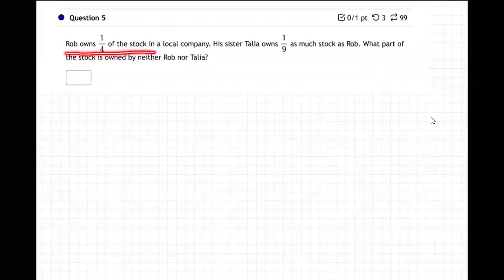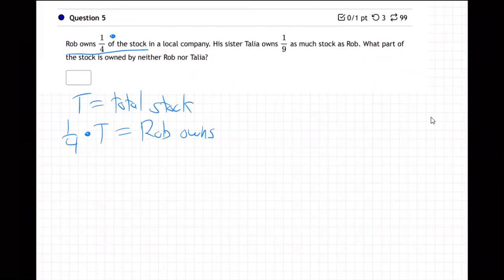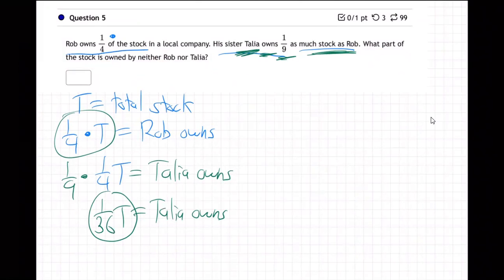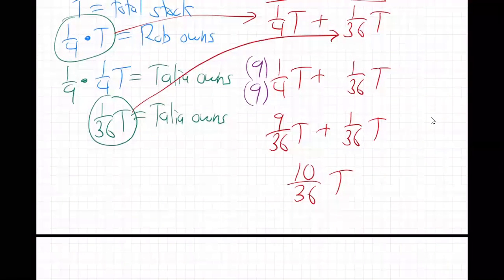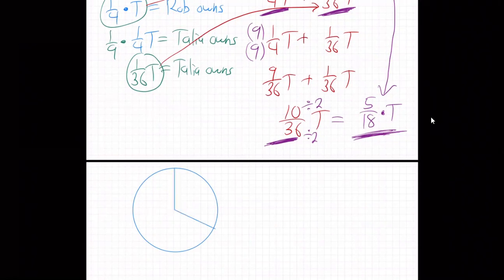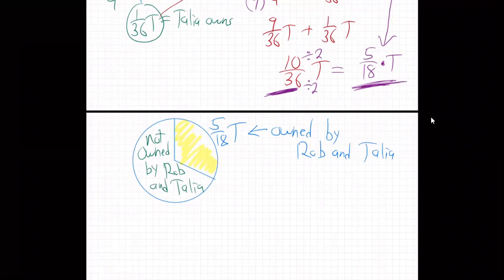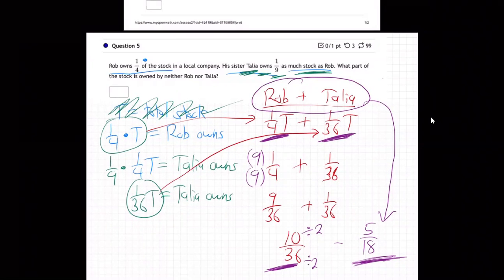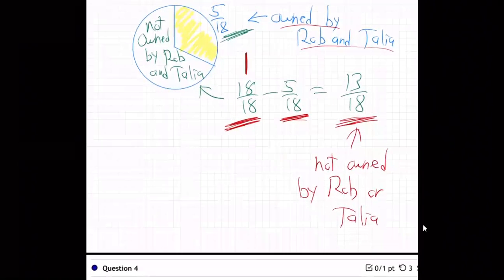m10a-Unit 4 Lecture HW #8 - 5